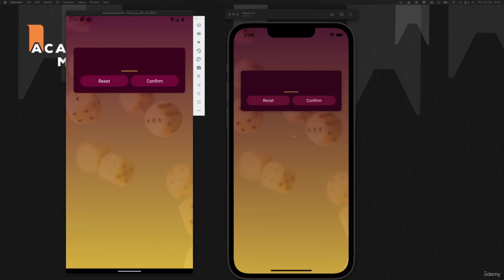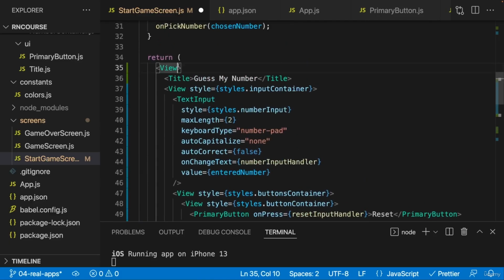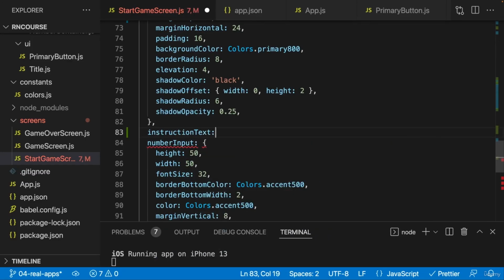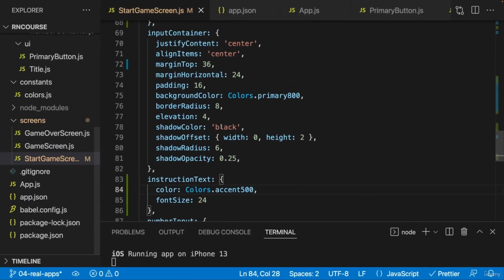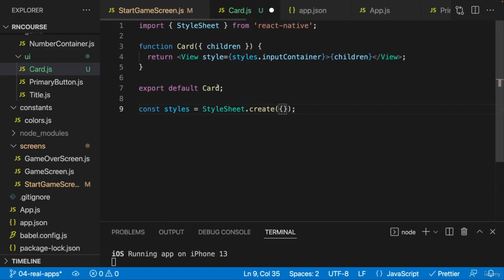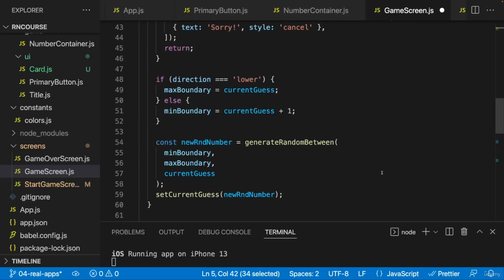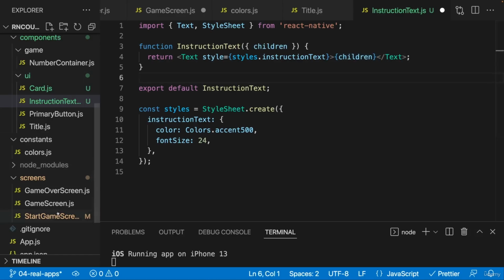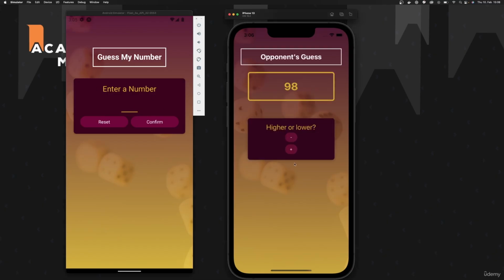67 Improving the Game Screen Visuals